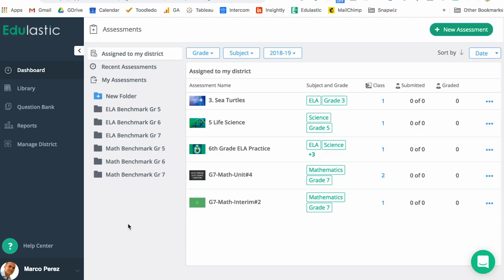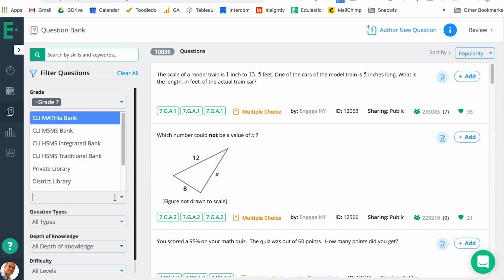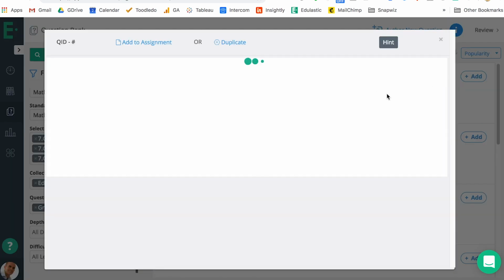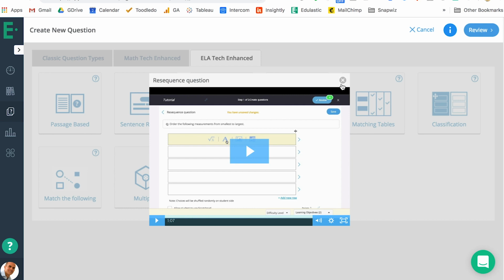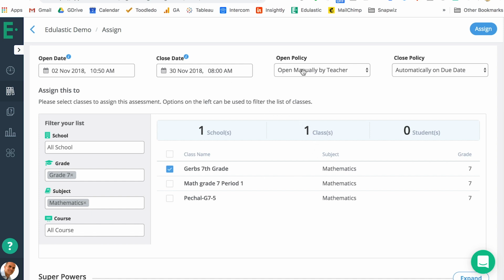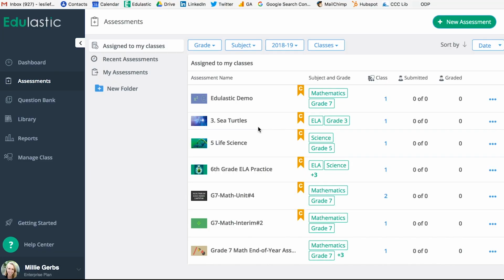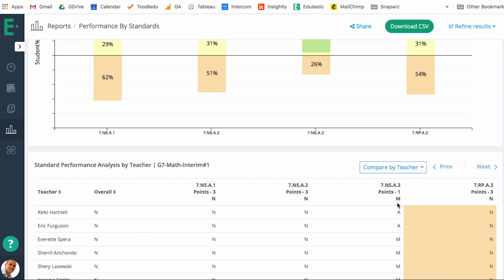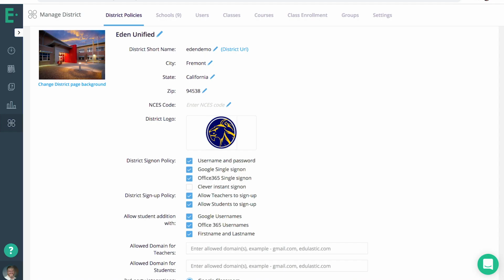Edulastic Enterprise Walkthrough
Thinking about adopting Edulastic Enterprise at your school or district? Get a comprehensive overview of Edulastic Enterprise in this comprehensive demo. During these 10 minutes, you'll get both a full walkthrough of the tools at the tips of school leader accounts and a look at how the Enterprise features benefit teachers too.

To learn more, request a personalized demo, or get a quote,